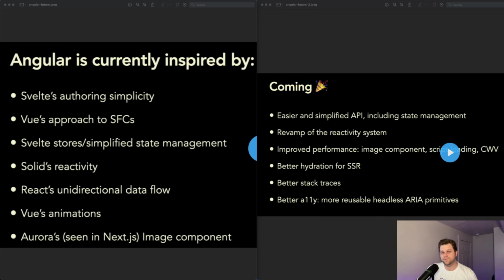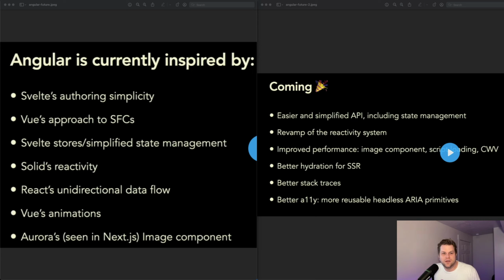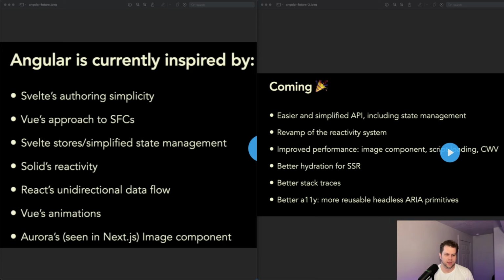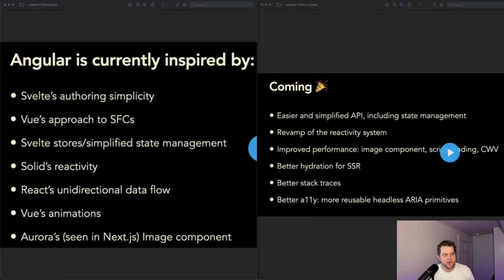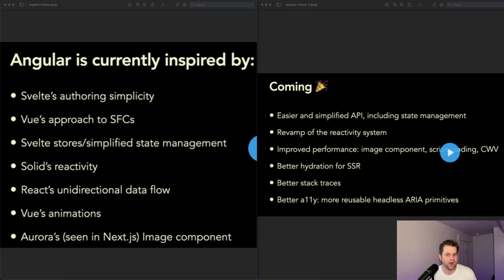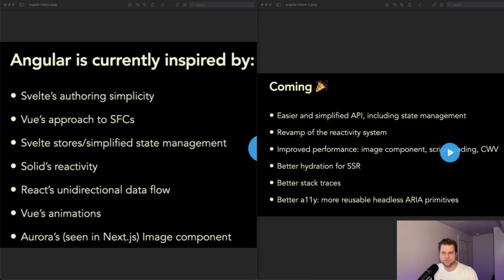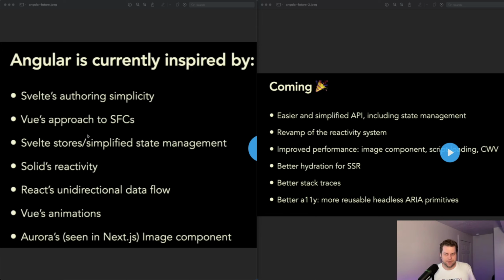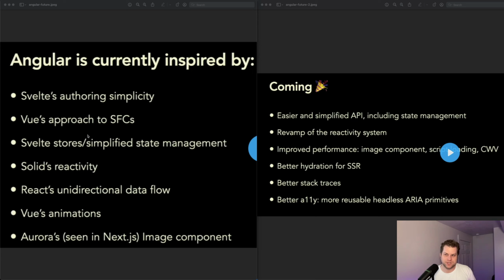NgConf 2022 Keynote Reaction: Svelte Stores????